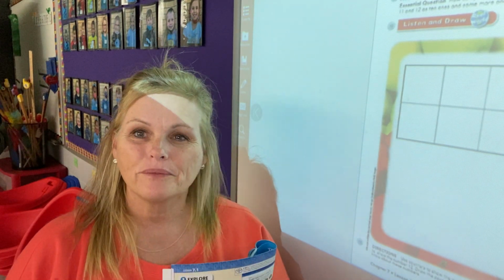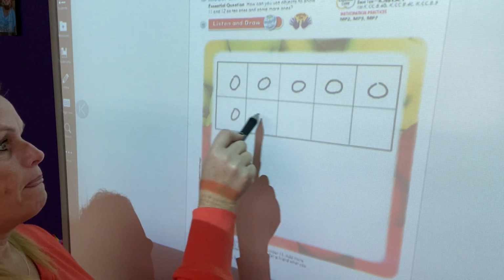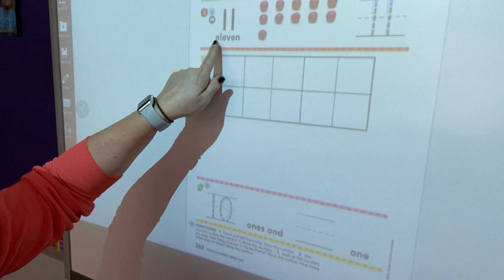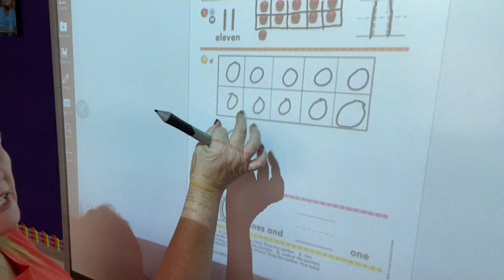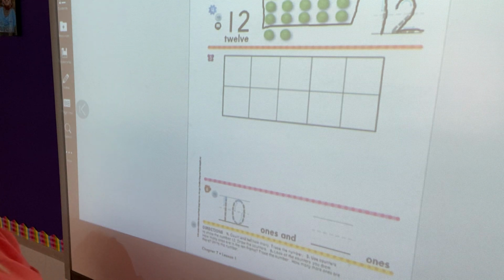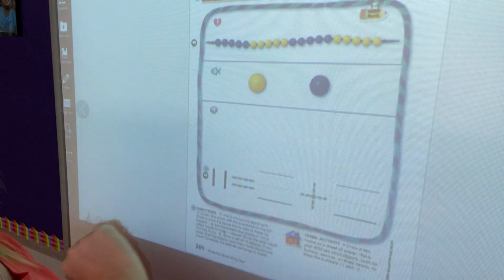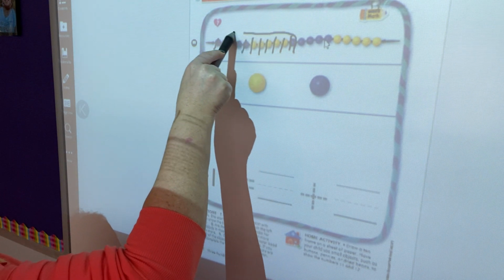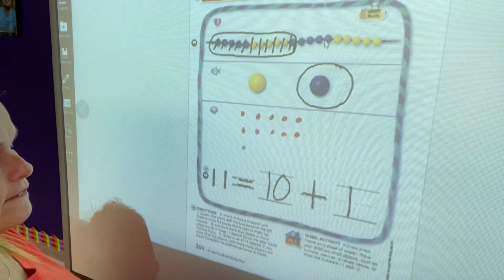Math Lesson 7.1